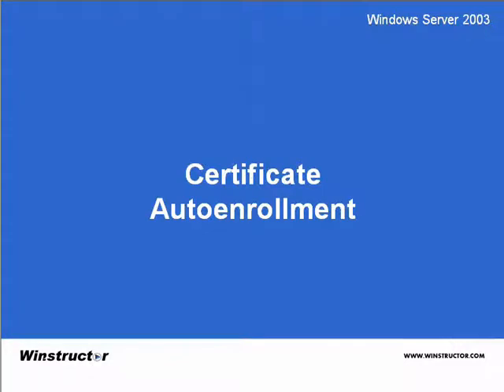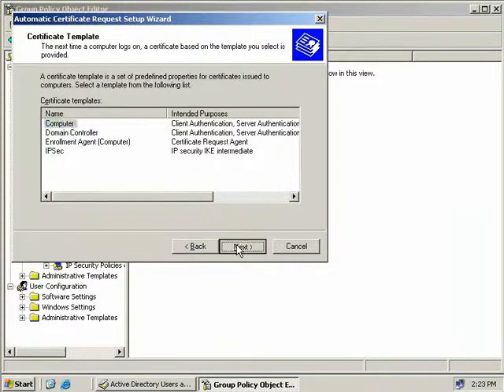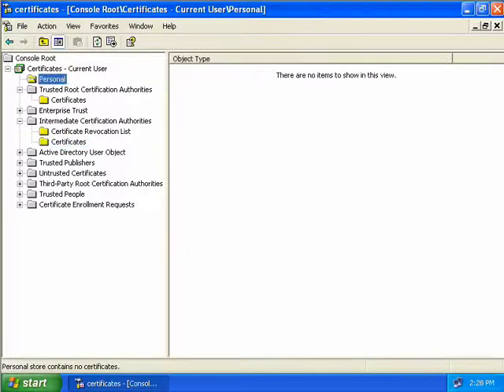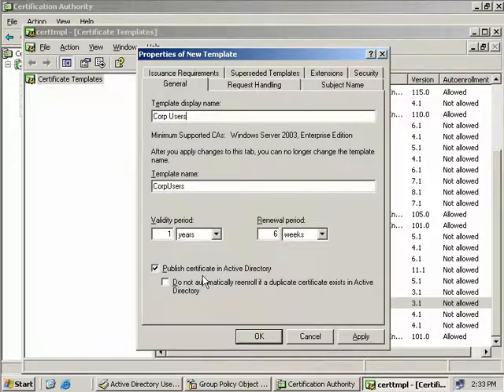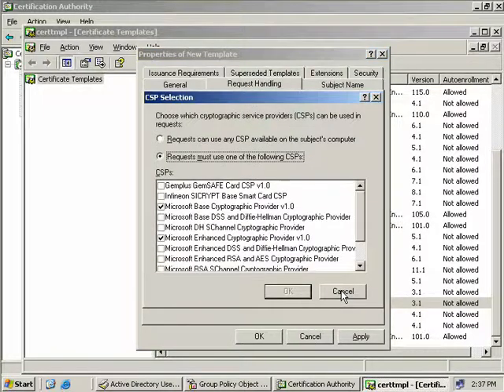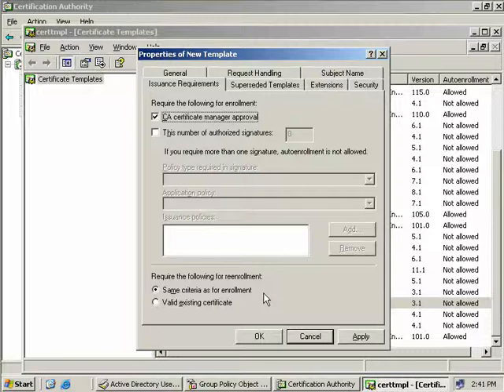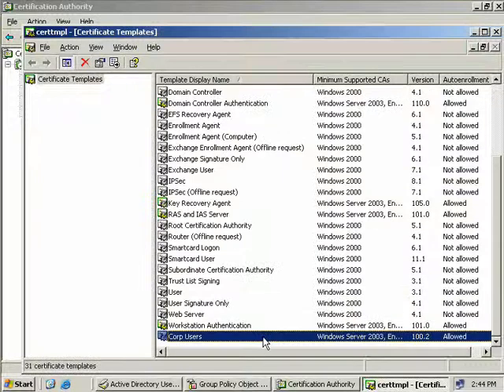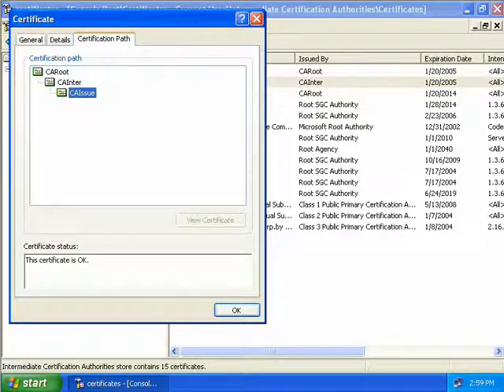26 Certificate Autoenrollment.wmv